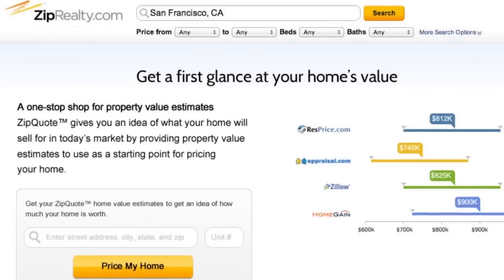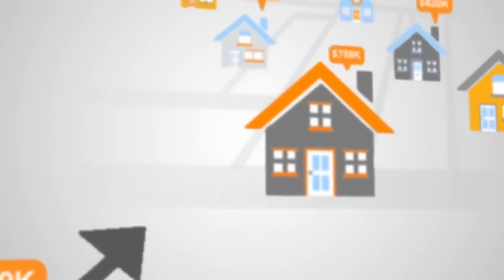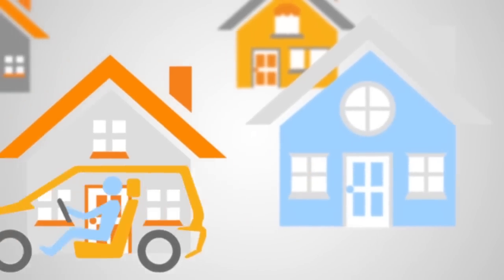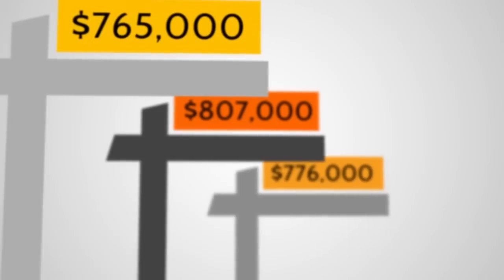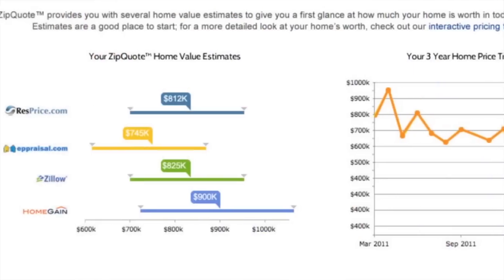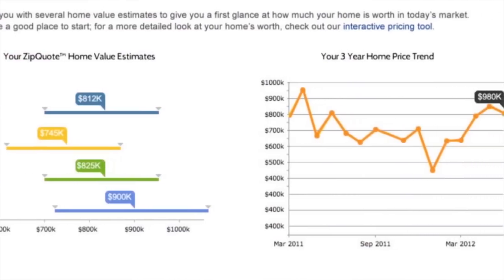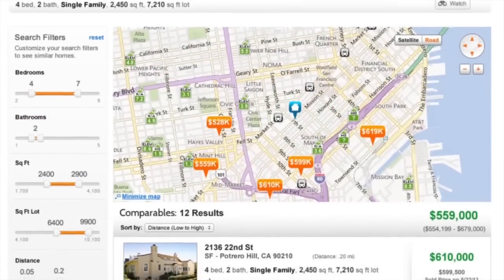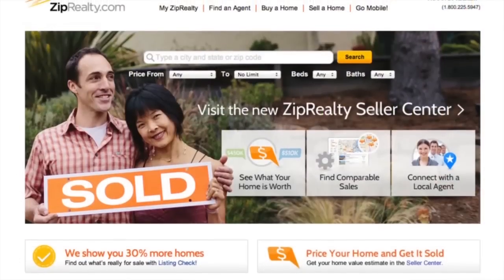ZipRealty - Seller Center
Everything you need to sell your home, all in one place!